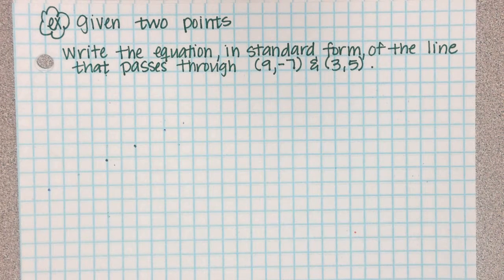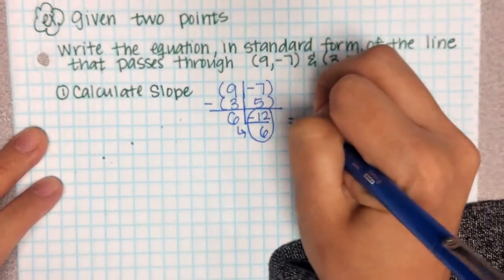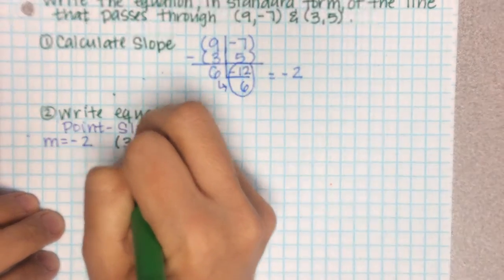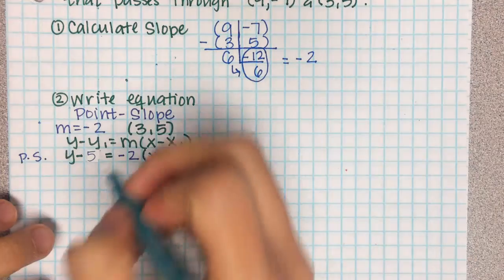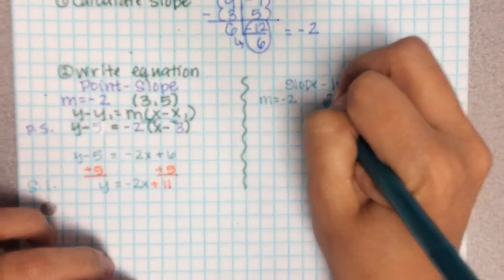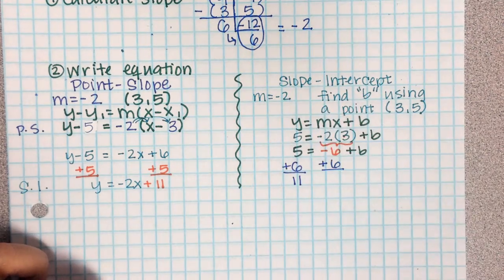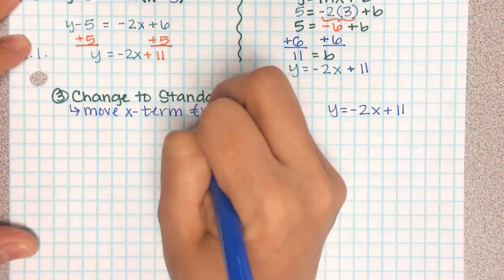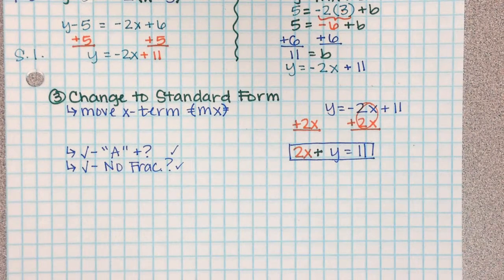Standard Form (Part 3)